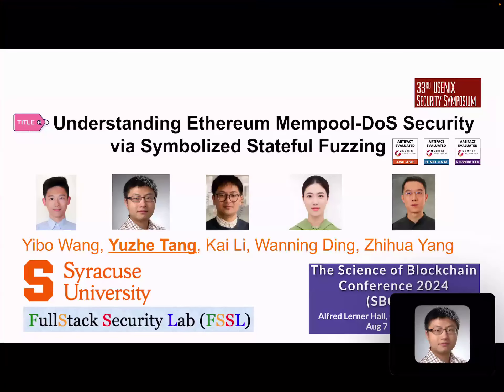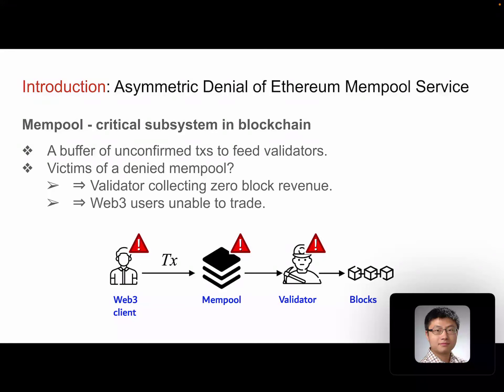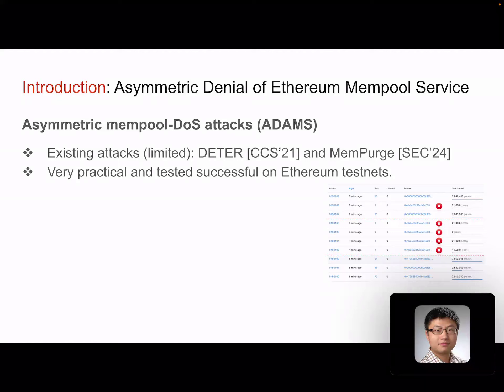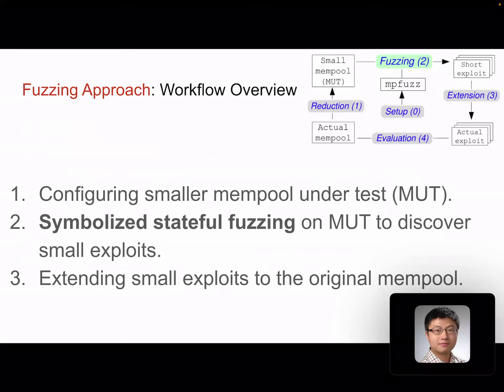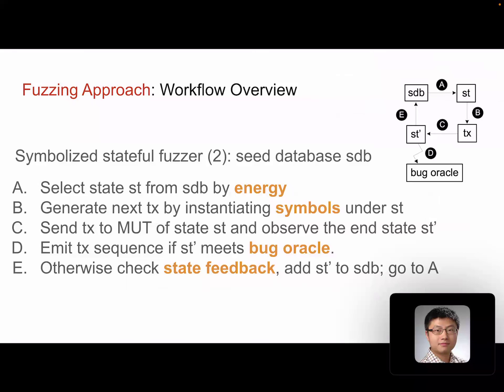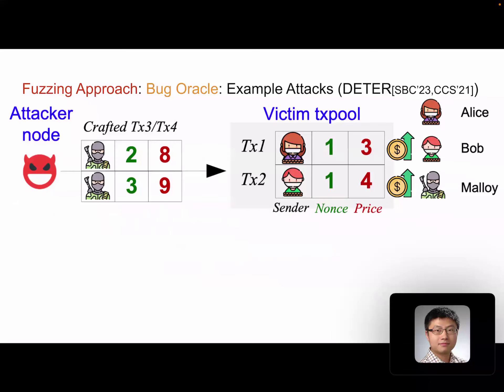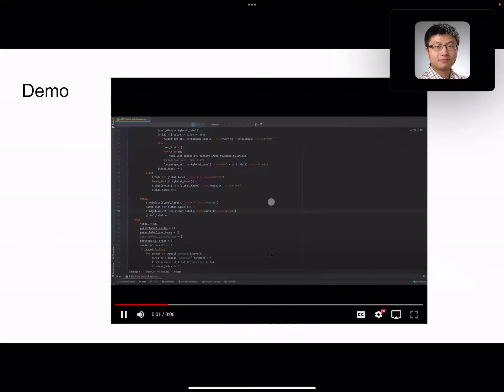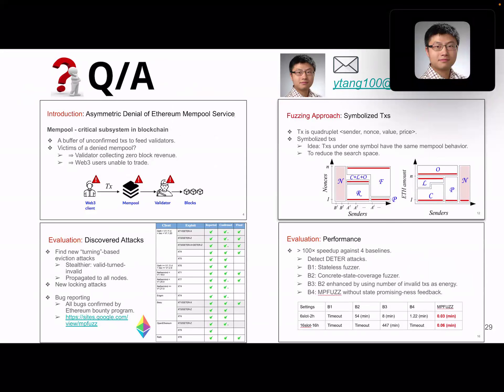Yuzhe Tang (Syracuse University) - "Understanding Ethereum Mempool Security under Asymmetric DoS"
Learn more about The Initiative for CryptoCurrencies and Contracts (IC3)